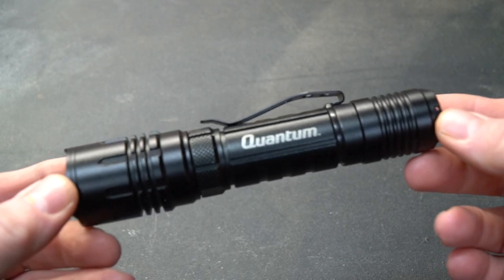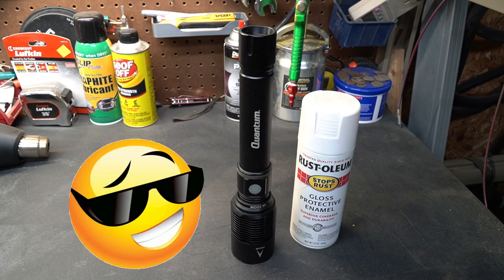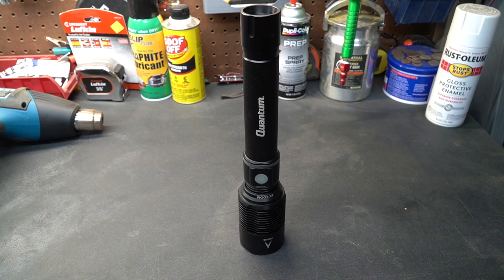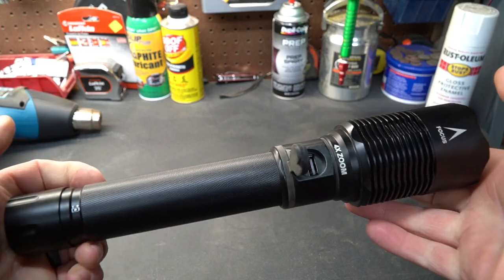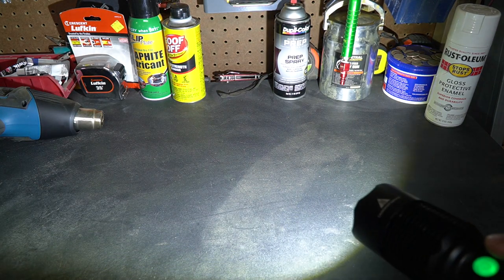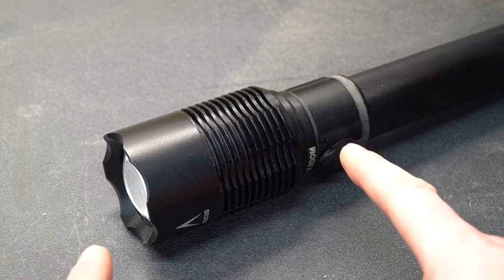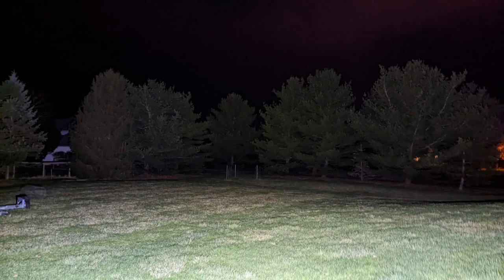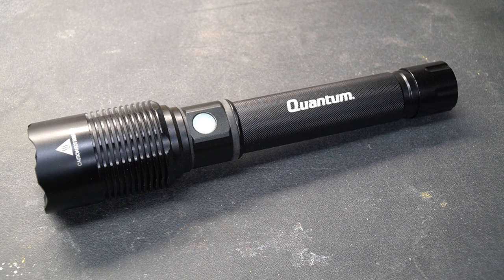Harbor Freight 6000 Lumen Twist Focus Waterproof Rechargeable Flashlight With Battery Bank NTDT!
The QUANTUM® high output 6000 Lumen Twist Focus Waterproof Rechargeable Flashlight casts a brilliant beam of light up to 600 ft. away. The super-durable machined aluminum body is impact resistant and designed for long life. The flashlight includes a powerful rechargeable lithium-ion battery for up to 40 hours of runtime.

Adjustable zoom for close-up or long range use
5000 mAh power bank for mobile charging
Waterproof IPx7 rated for all-weather use
Five tooth striking edge for self-defense
Super durable machined aluminum barrel
Ridged collar to prevent rolling
Easy access protected on/off button

! ! ! DISCOUNTS ! ! !